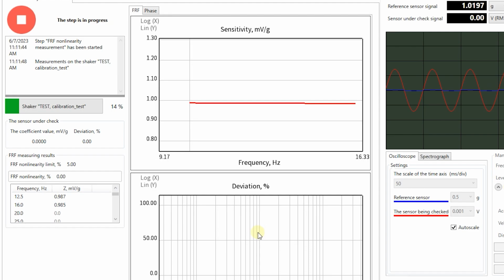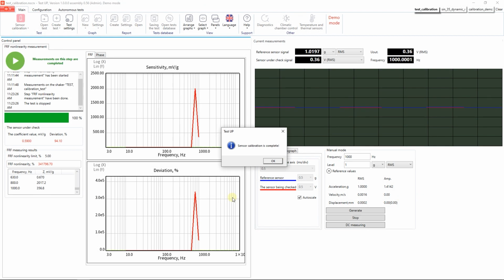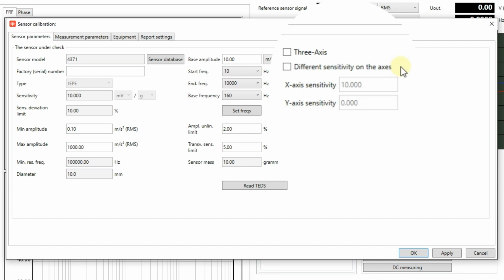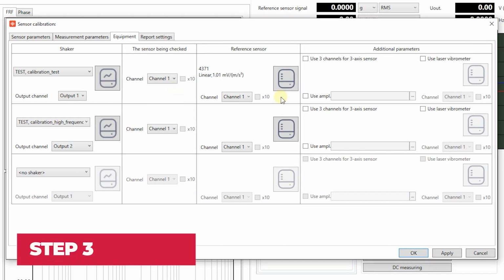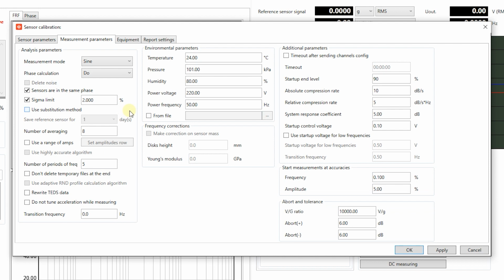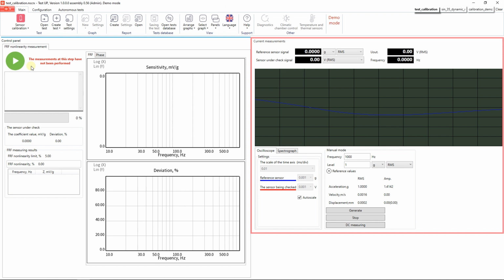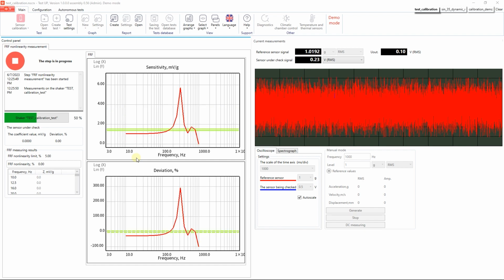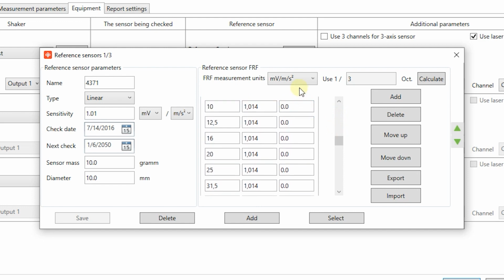Automated Sensor Calibration with TestUp: Quick Start Guide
This video is a comprehensive guide to the automated sensor calibration module of TestUp. The software module allows you to calibrate all types of vibration sensors using stepped Sine per ISO 16063.
The software features include:
- a customizable calibration procedure
- databases for sensors and shakers
- automatic generation of reports with customizable templates

00:00 - 00:56 Intro
00:56 - 02:25 Interface overview
02:25 - 03:46 Sensor under calibration
03:46 - 05:26 Shaker settings
05:26 - 06:30 Reference sensors settings
06:30 - 07:57 Configuring the calibration process
07:57 - 08:30 Report templates
08:30 - 08:42 Saving the calibration profile
08:42 - 09:53 Overview of the data panels
09:53 - 10:11 Manual mode
10:11 - 10:44 Calibration process
10:44 - 11:56 Calibration of 3-axial sensors
11:56 - 12:25 Using a lasor vibrometer